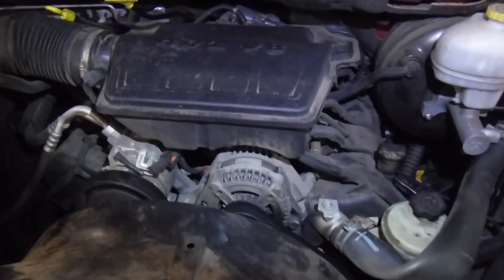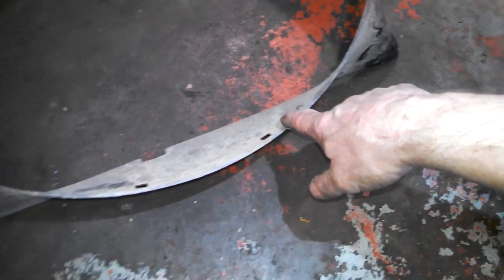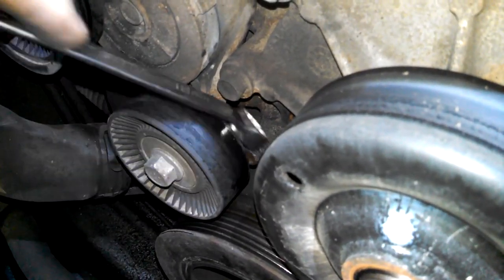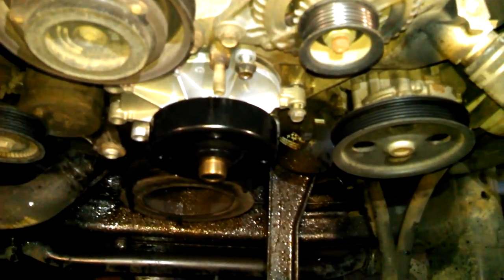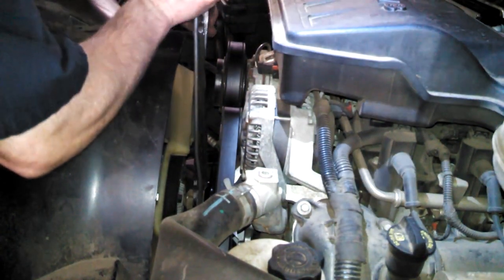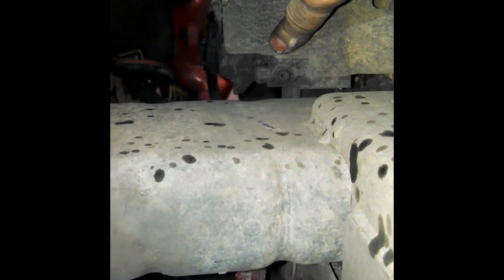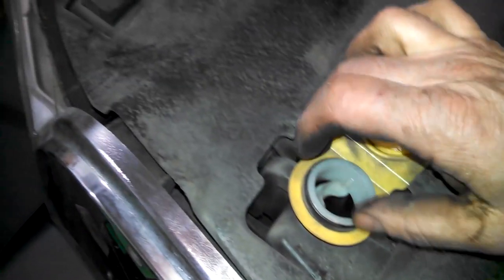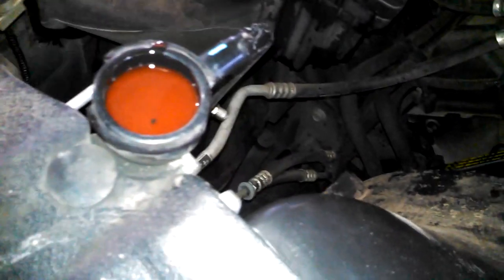Water pump replacement 2010 Dodge Ram 2002-2010 4.7 3.7 Jeep Liberty 2002-2012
Water pump replacement 2010 Dodge Ram 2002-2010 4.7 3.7  Jeep Liberty 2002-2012If you are wondering how to install or remove or replace a part on your car, I hope this video will help show you how to change it.
2020 has really shown me I needed to be better prepared for the future, start saving/investing now. Use some of that money U saved by watching DIY videos to plan for the future.  Click to get started today.
This video should be good for 2002, 2003, 2004, 2005, 2006, 2007, 2008, 2009, 2010 Dodge Ram,
Dodge Dakota, Dodge Durango, Jeep Liberty 3.7L and 4.7L with minor differences in fan shroud and fan. Some have only electric fan (YA!) others have fan on water pump (Boo)